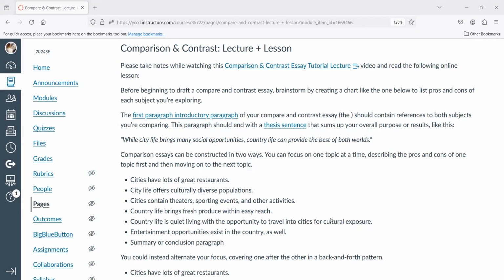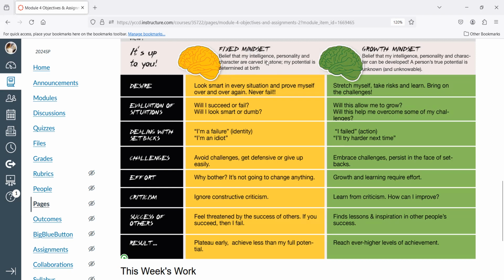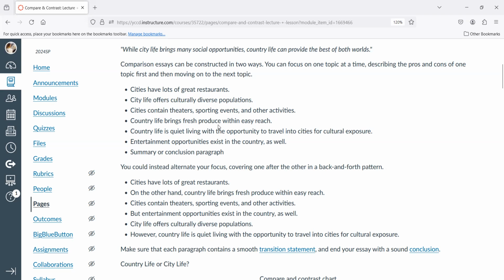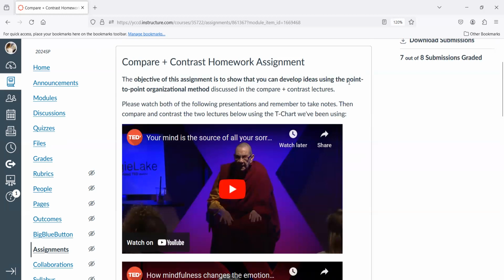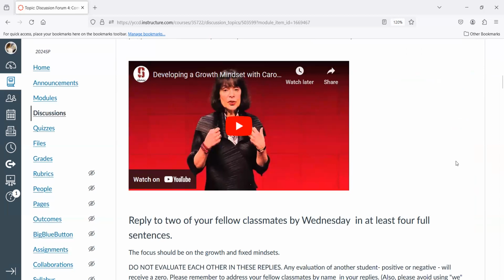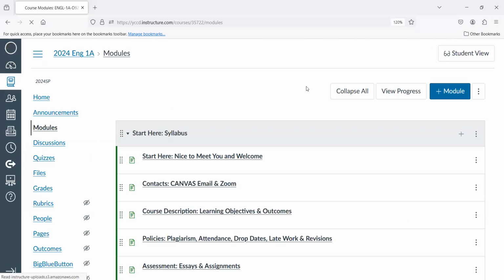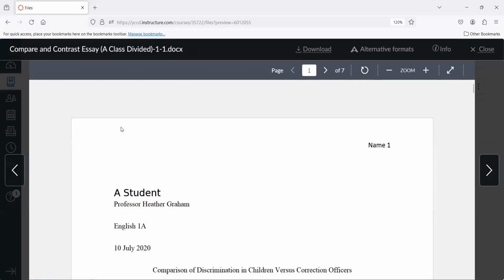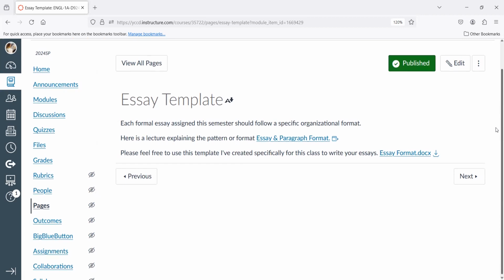Help with Drafting C & C Essay